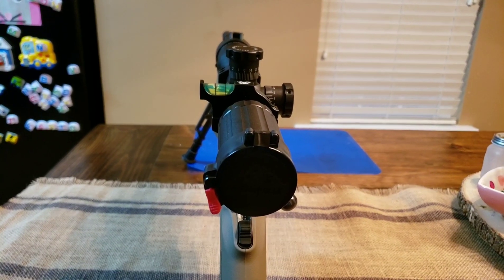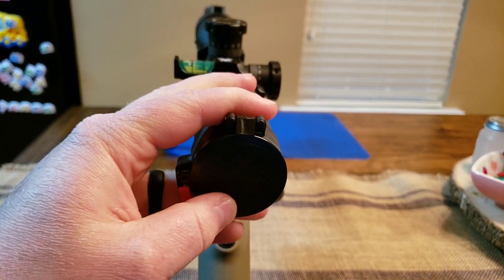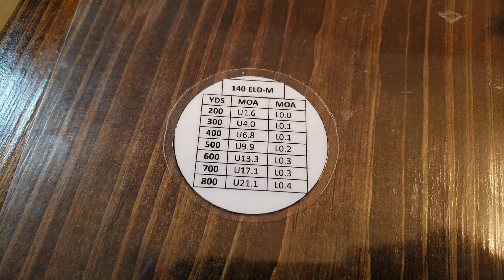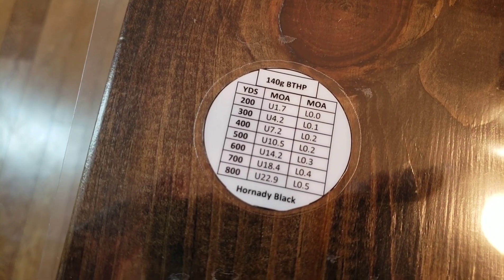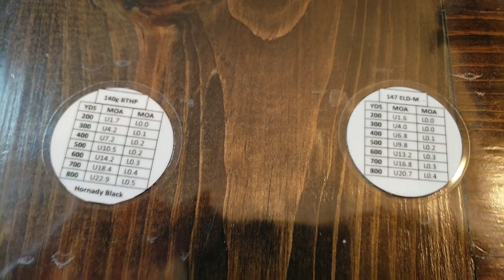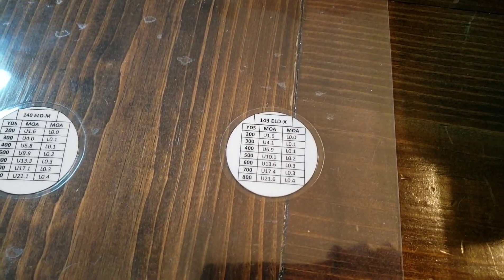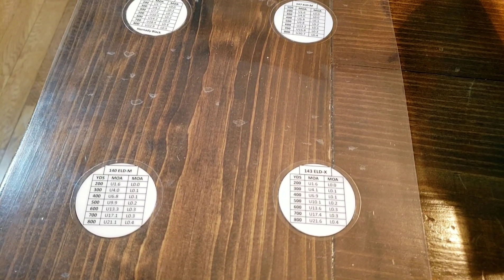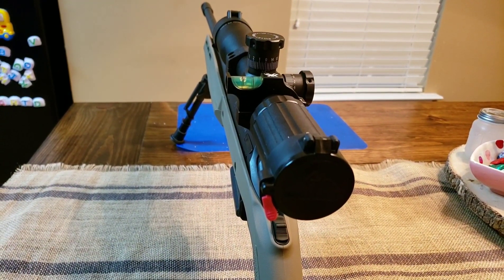Dope Disk Hack for $4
Here's how to make a dope Disk like Vortex sells, but for much less money.

YouTube tutorial link. Thank you sir for the idea!